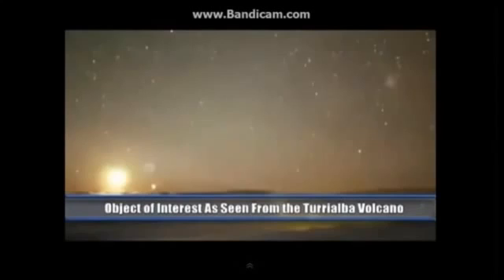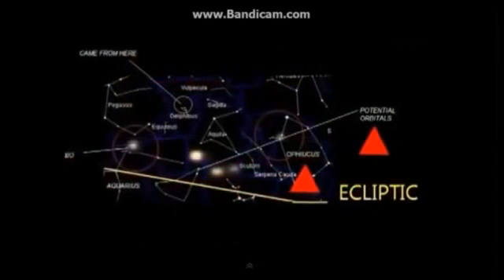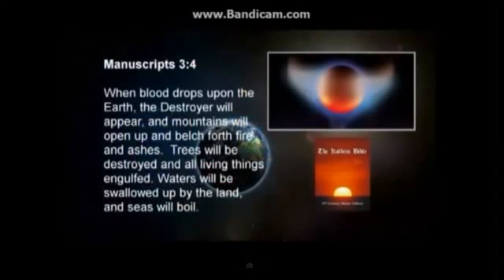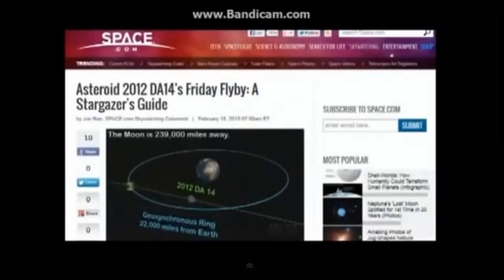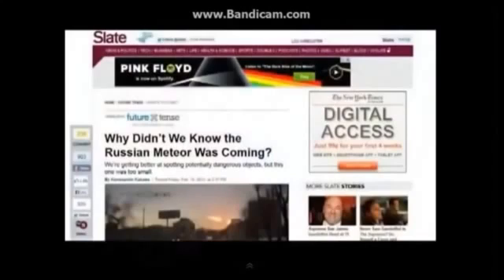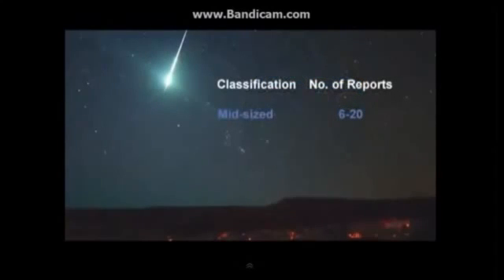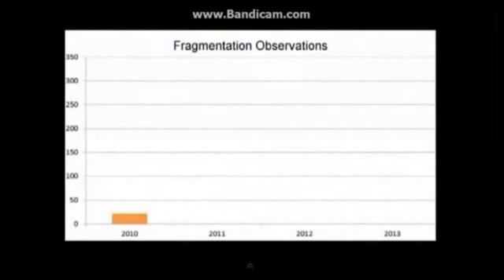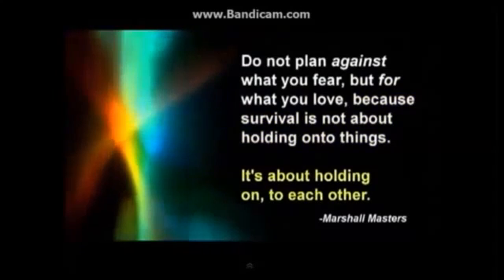2013 Nibiru Planet X Documentary FINAL PART 4